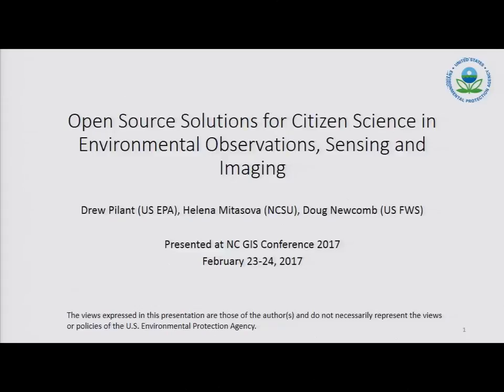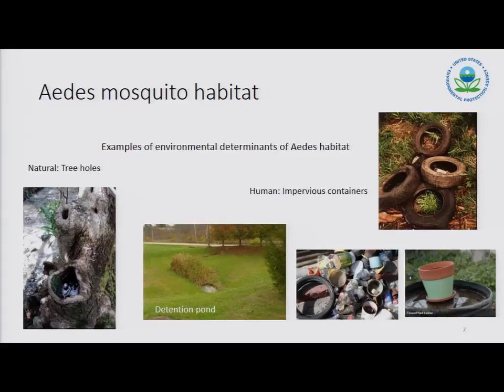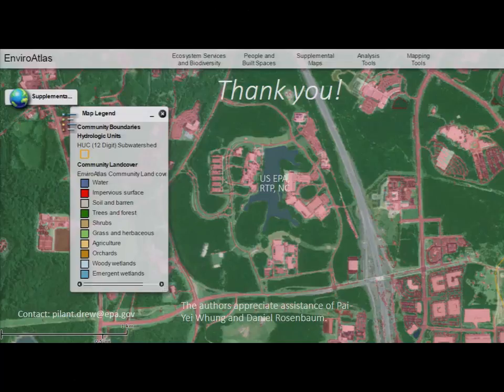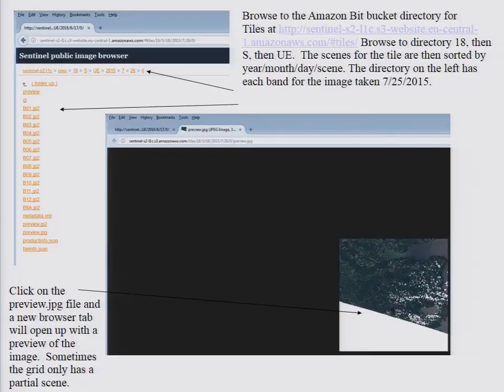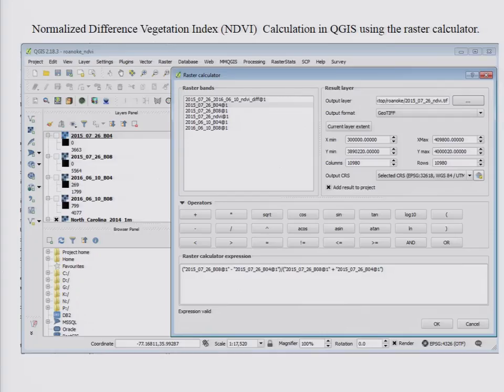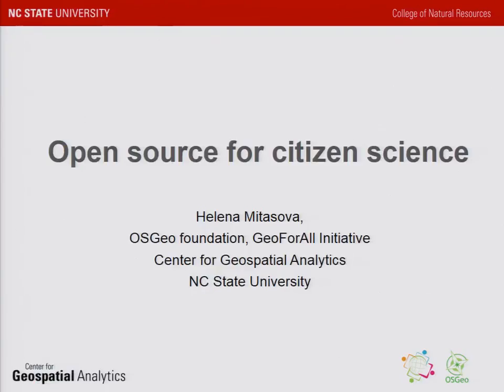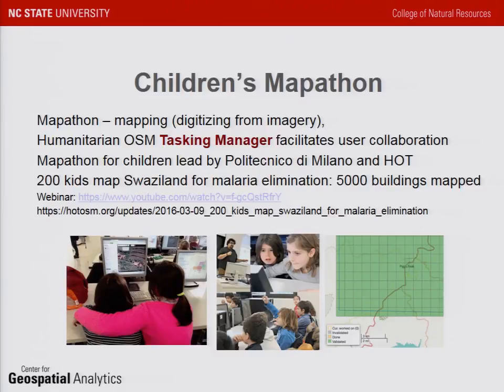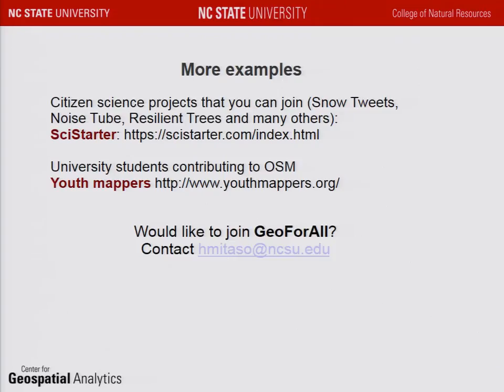Open Source Solutions For Citizen Science In Environmental Reporting, Sensing And Imaging